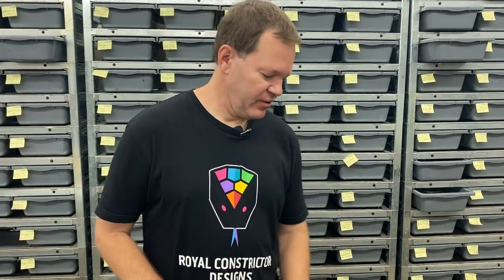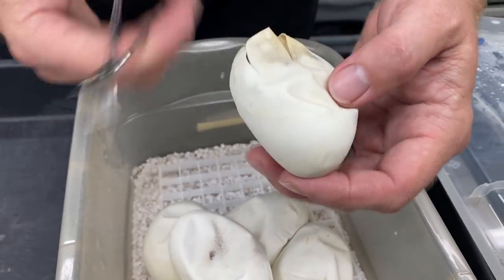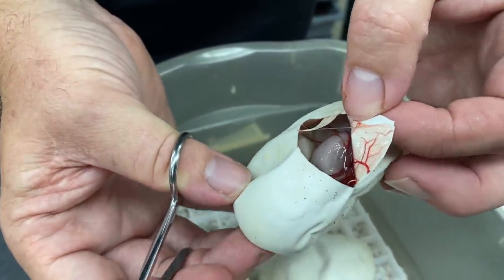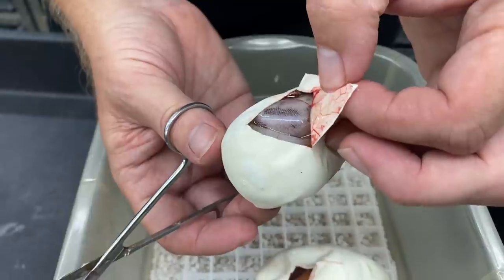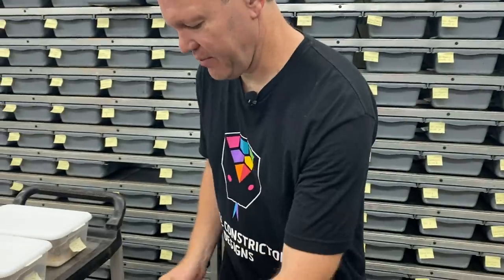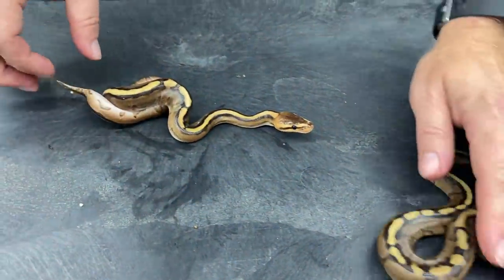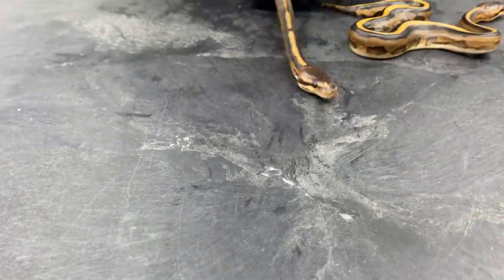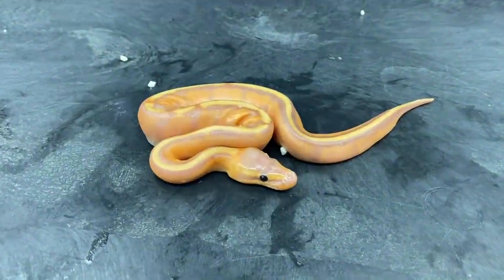Banana Leopard Genetic Stripe! I've been waiting a long time for this!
I love G-Stripes and I've wanted to see a Banana Leopard G-Stripe for awhile now.  It was worth the wait!